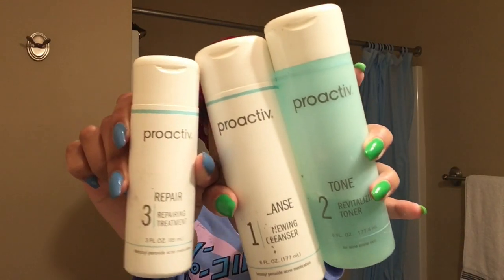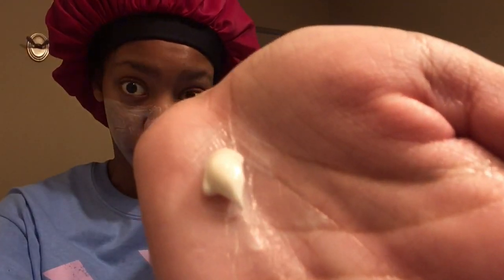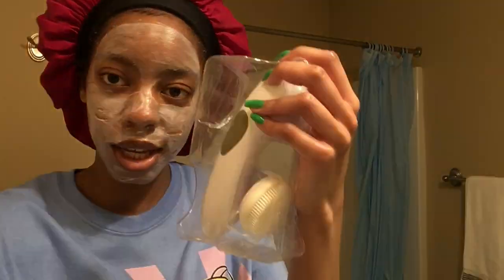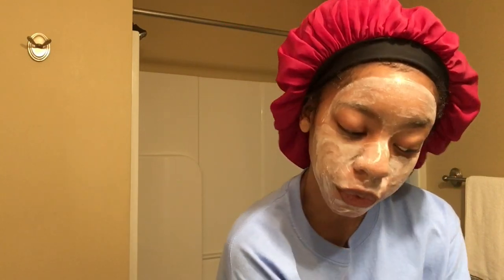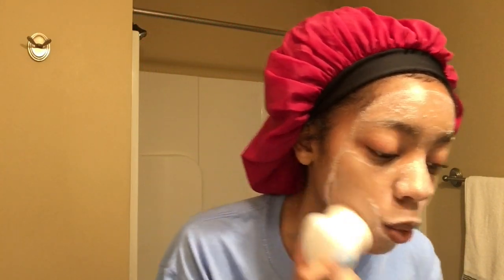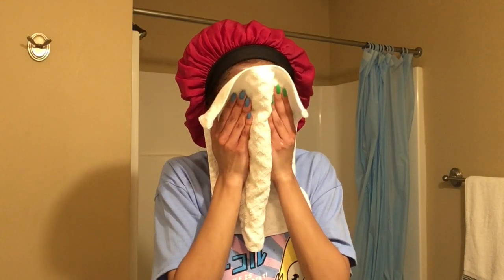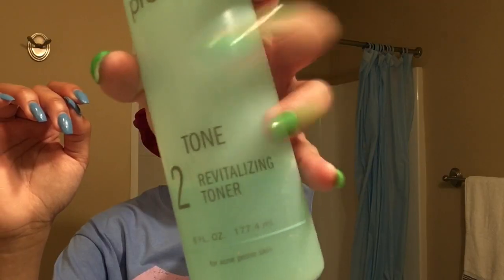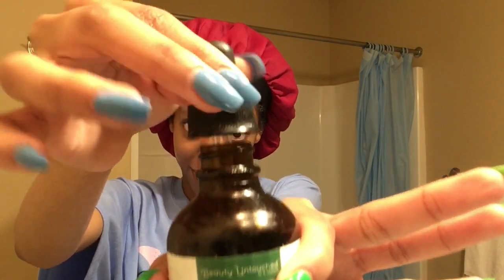how to make your skin glow like a krispy kreme donut! (My Daily Skin Care Routine For Glowing Skin!)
I hope this routine works for you, but if not, I apologize for false advertisement. (jk) (about the false advertisement part, this wasn't sponsored in any way, shape, or form).
Like this video if your skincare routine is somewhat similar to mine! Comment some of the skincare products you use so we can put each other on to some stuff! Who knows, I might even try them and make a video about them as well! Or talk to me in the comments! How’s your day going? :)

and as I promised:
Proactive 3 Step Treatment

Thank you SO much for not only being nosey and reading this but for also watching this video!

Follow me when I’m not on here!

music creds:
nangs by tame impala
recess by noflik
pumpkin paraiso by burrito brown
girl with the dark hair by kevatta

Thank you SO much once again for watching this video! You are loved and you are an absolutely amazing person! Stay beautiful luv! BYE!